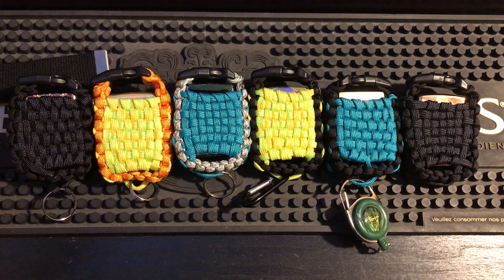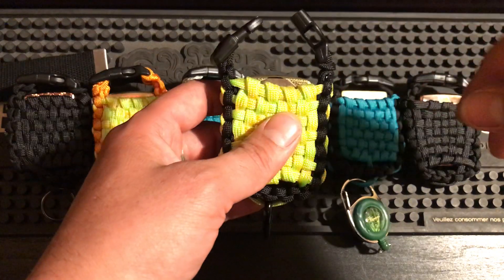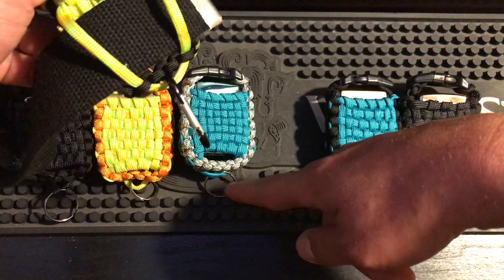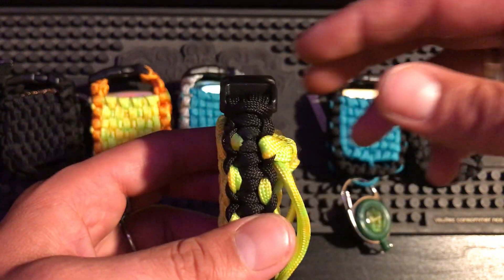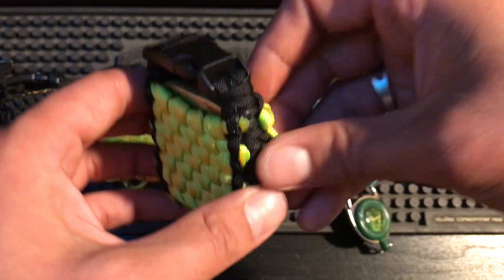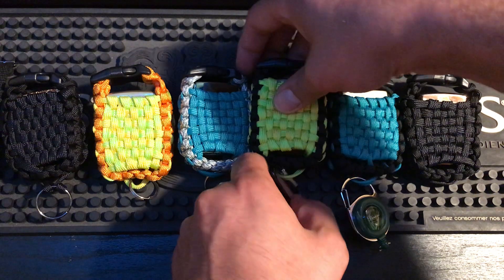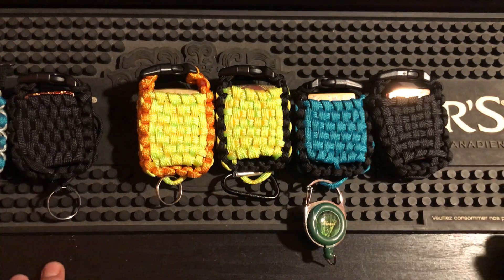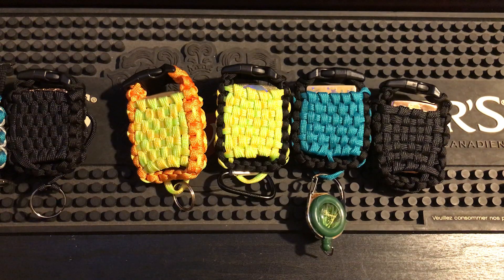Paracord Zippo Pouch